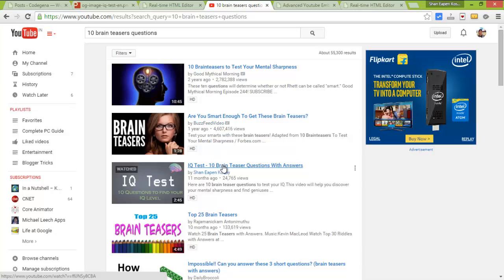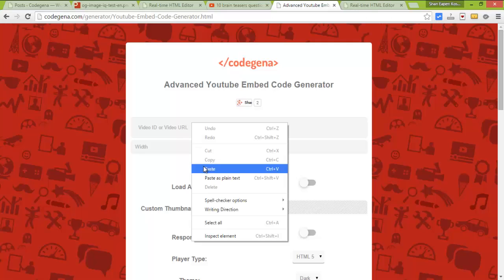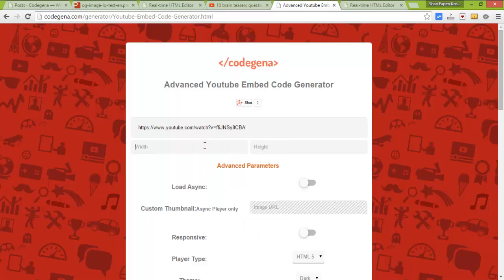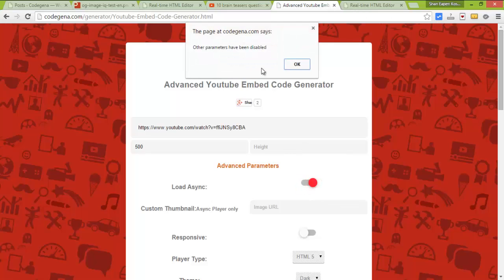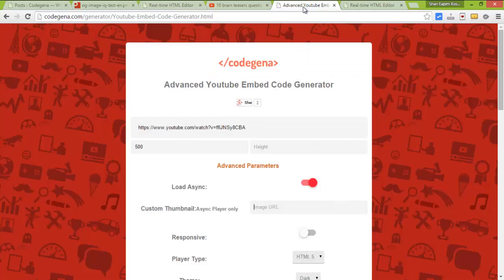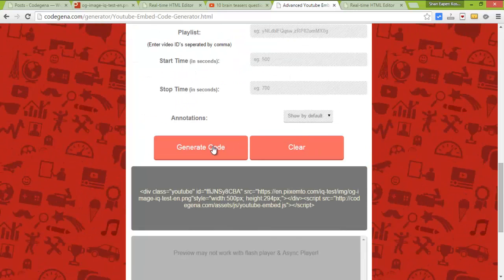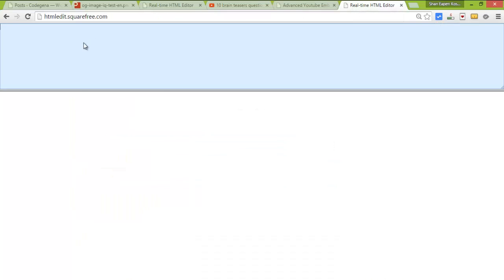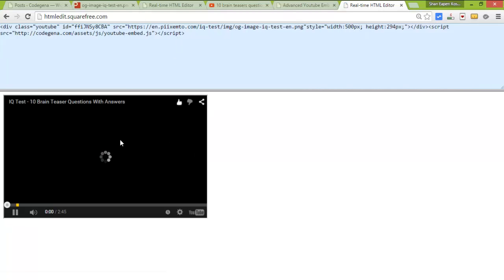Custom Thumbnail Image in Youtube Embed Player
This video demonstrates how you can set a different thumbnail in youtube embed player apart from the default player thumbnail.